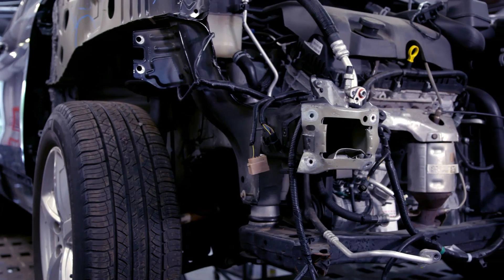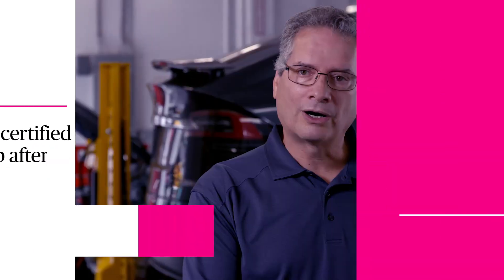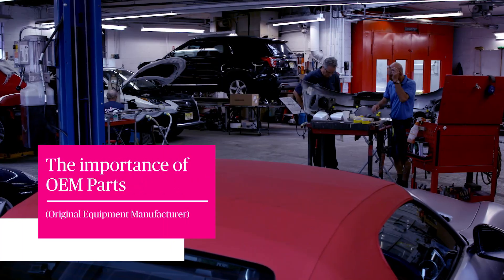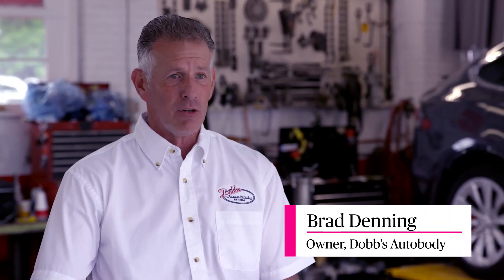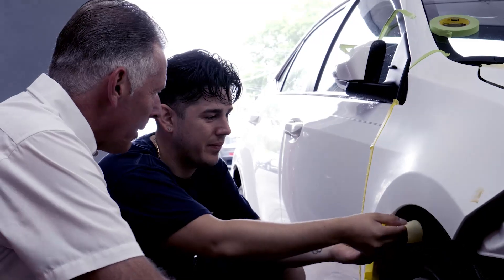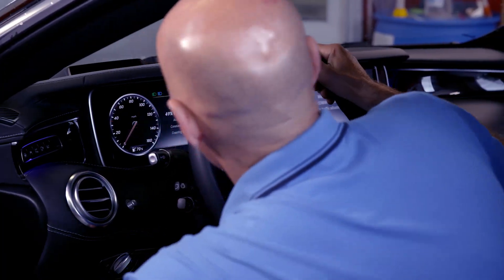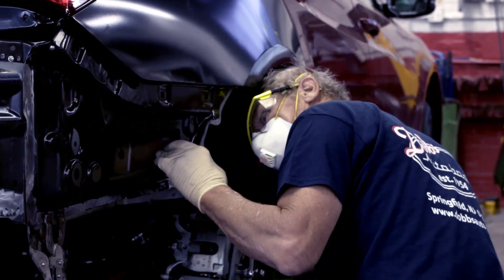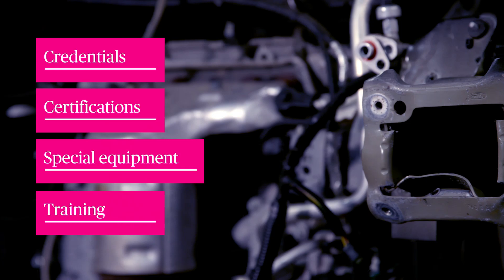The Chubb Auto Difference - Chubb Certified Body Shop